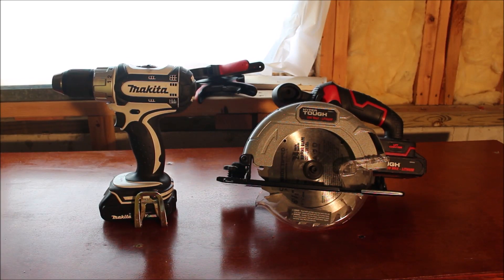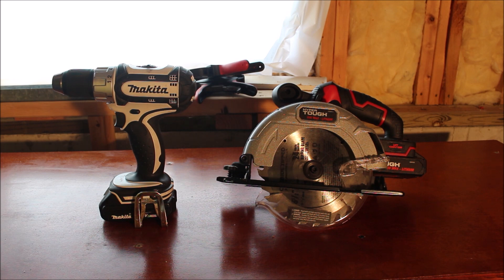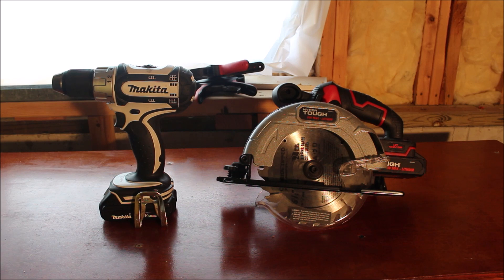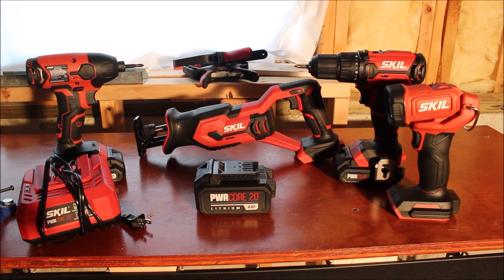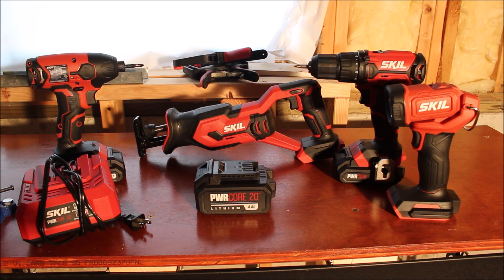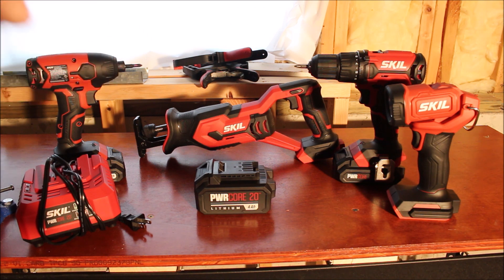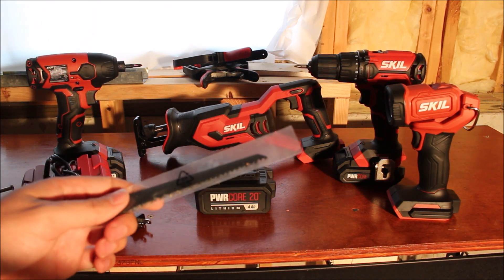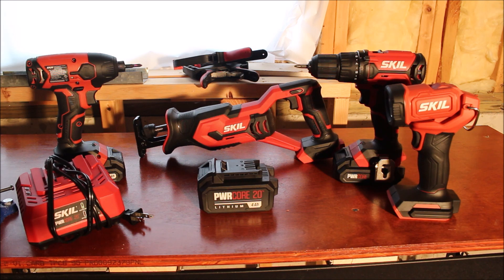Power Tools on a Budget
I have bought a few power tools over the years: a used Makita drill and impact driver, and a Hyper Tough circular saw. I just recently picked up a Skil 4 tool combo kit for a pretty good price. I am mostly satisfied with the kit and I believe it would be a good set of tools for someone on a budget.